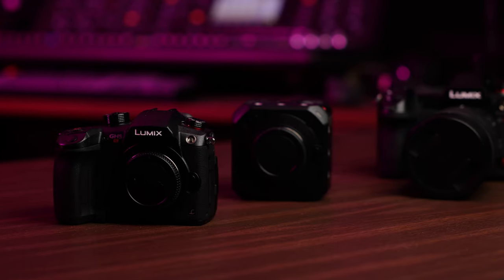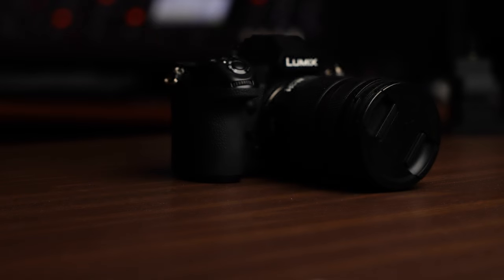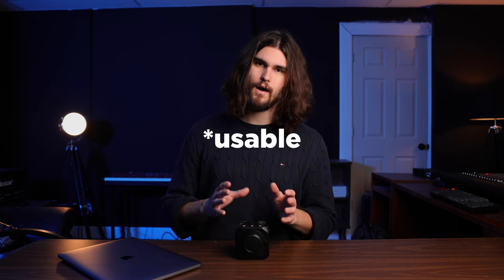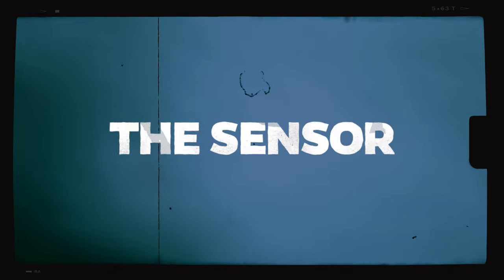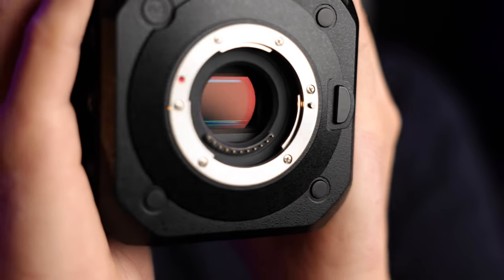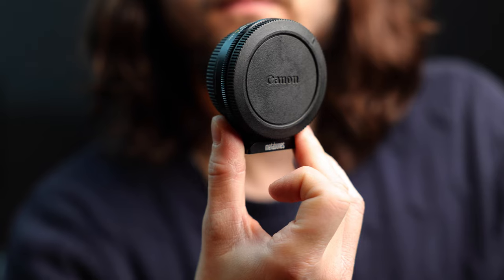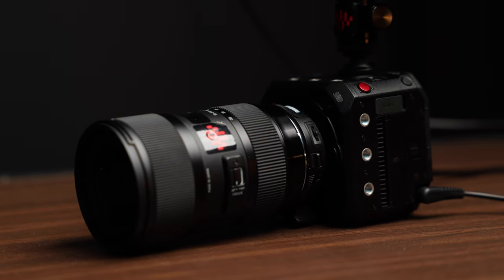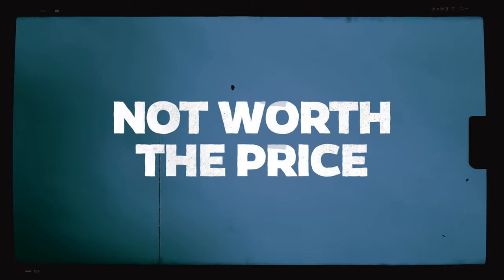Ditching LUMIX - Goodbye BGH1s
After serving me very well for the past 3 years, I breakdown why I am saying goodbye to our 3 BGH1 cameras.

🎥 Sony FX6
🎥 Sony FX3
🎥 Sony FX30
🔍 Sony 24-70mm f2.8
🔍 Sony 50mm f1.8
🔍 Canon 70-200mm f2.8 + Adaptor
🎤 Sennheiser MKH416
🎤 Rode Video Mic Pro +
🎤 Shure SM7B
📻 JBL LSR305
🎧 Audio Technica ATH-M50
🎛 Focusrite 2i4
🔭 Joby Gorillapod 5K
🔭 Manfrotto BeFree (Cheap!)